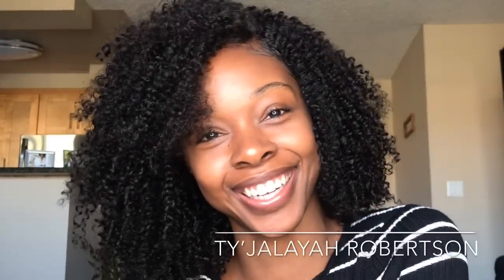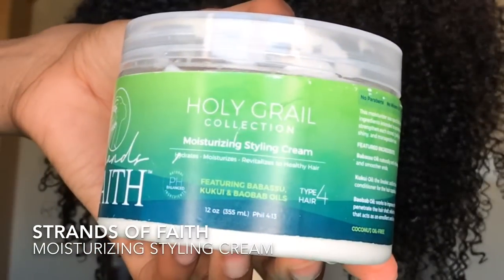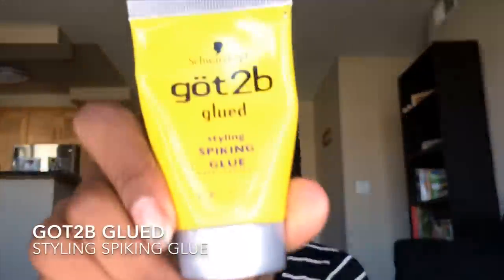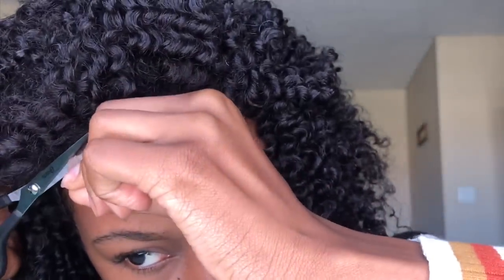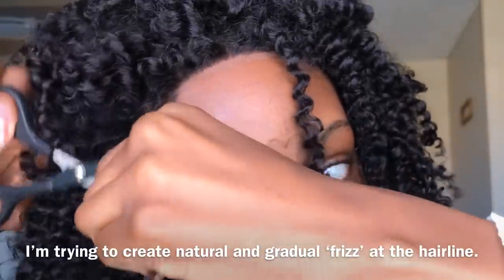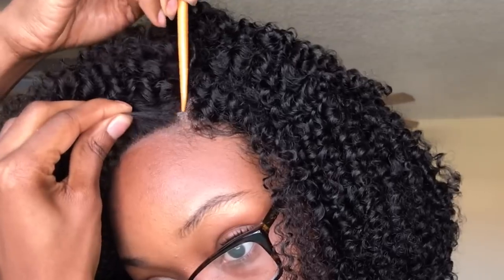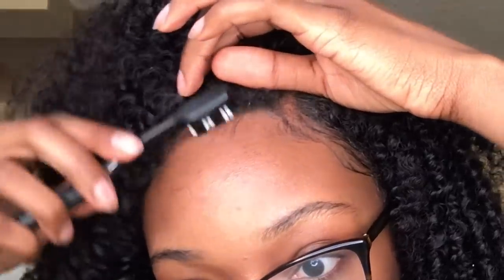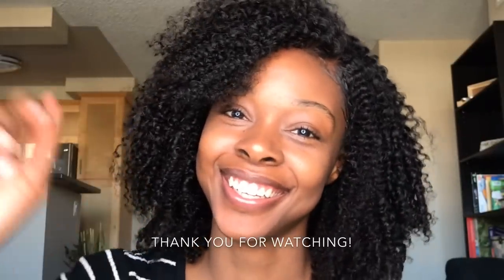My Very First Wig!! and it LOOKS SO NATURAL!| ft. HerGivenHair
Product Details:
Hair: Proud of Your Coily Lace Closure Wig (4"x4")
Texture: Coily 3C/4A
Color: Natural Color